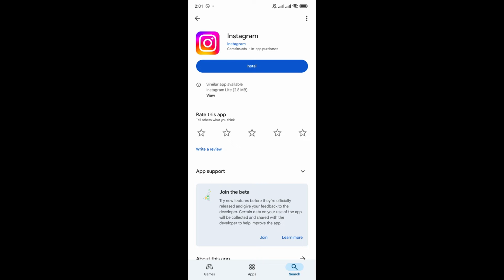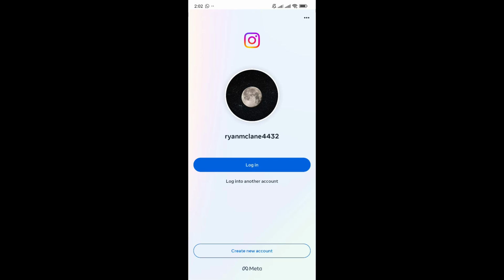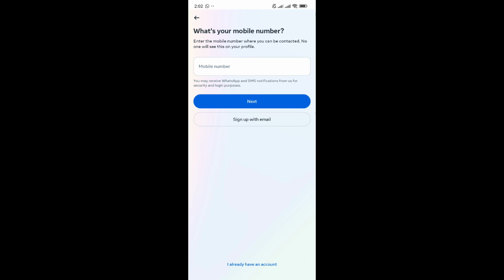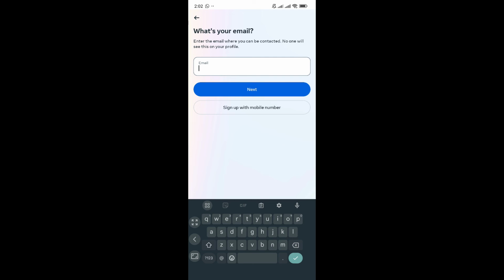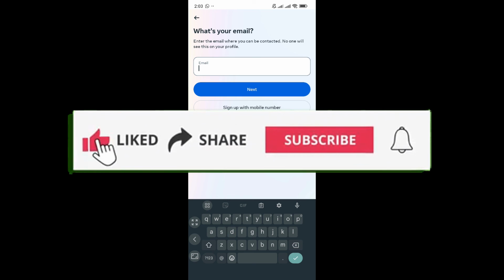How to open an Instagram Account 2025?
Want to open an Instagram account in 2025? In this easy-to-follow tutorial, we’ll guide you through the process of creating your new Instagram account, step by step. Whether you’re new to Instagram or upgrading your profile, we’ll show you how to sign up, set up your profile, and get started with the app in no time. Follow along to join the Instagram community and start sharing your moments today!

Got any questions? Drop them in the comments, and we’ll be happy to assist you!